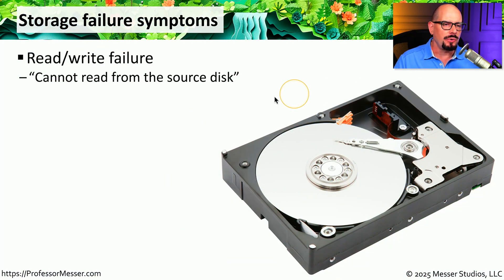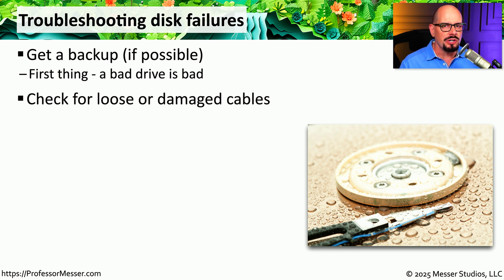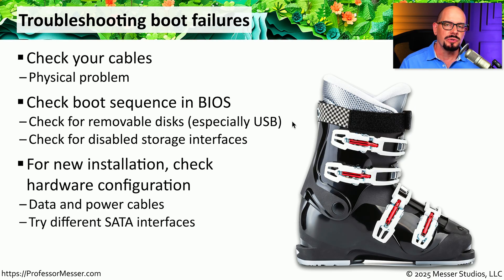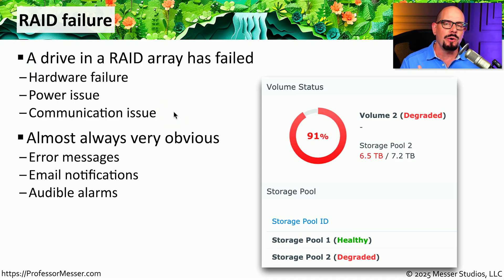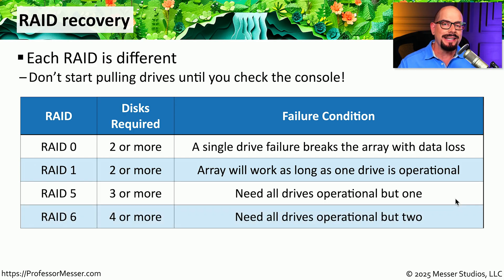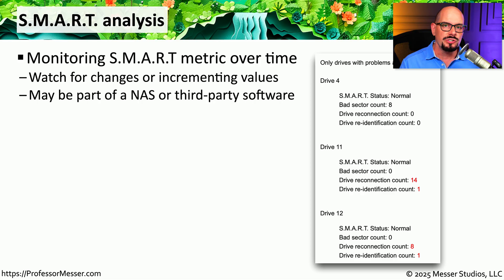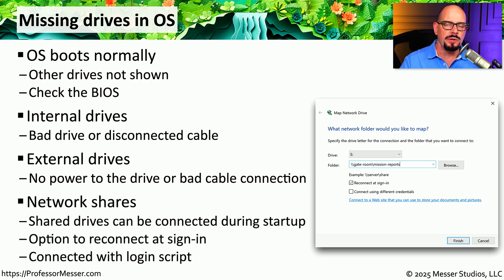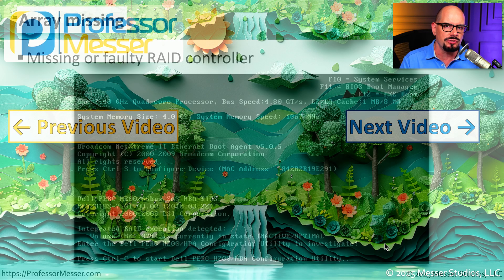Troubleshooting Storage Devices - CompTIA A+ 220-1201 - 5.2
Our drives provide a critical long-term storage for our important documents. In this video, you’ll learn about troubleshooting grinding noises, drive not recognized errors, data loss, corruption, RAID issues, S.M.A.R.T. analysis, IOPS measurements, and more.